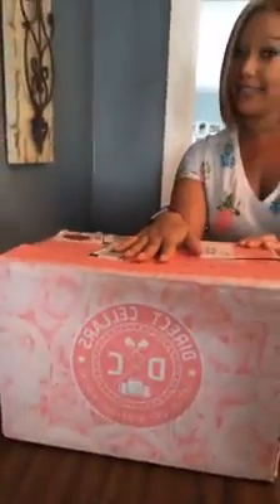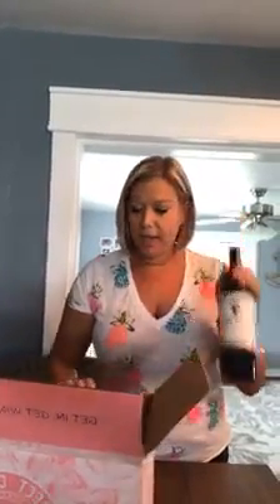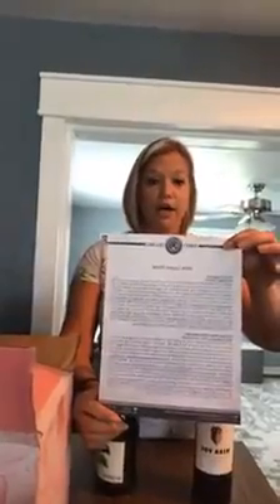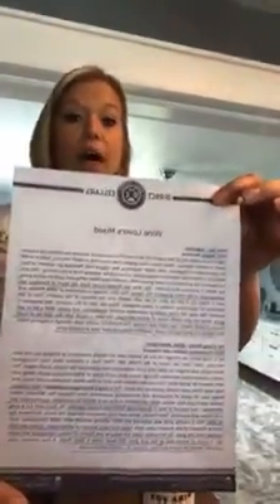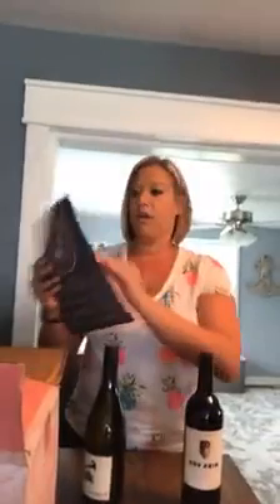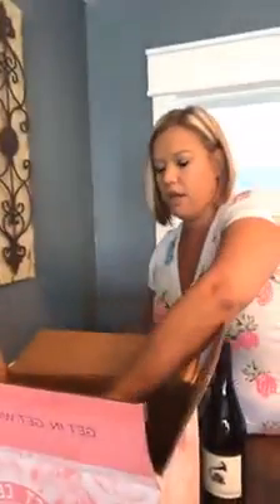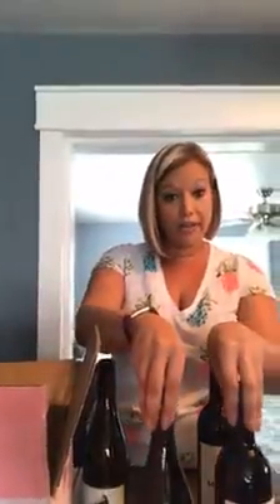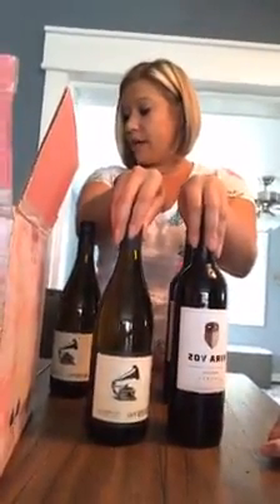Direct Cellars unboxing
This was my first unboxing I did. I was so excited!